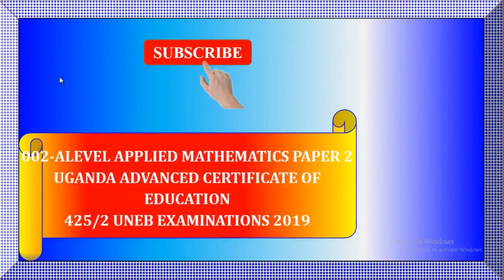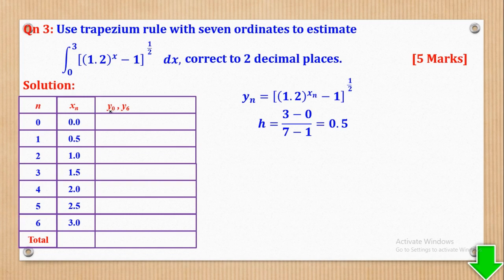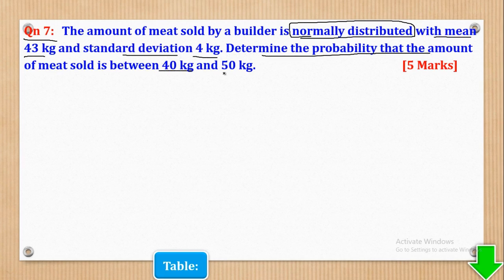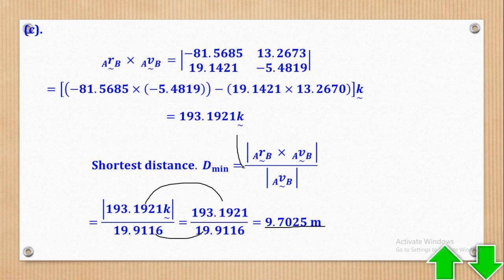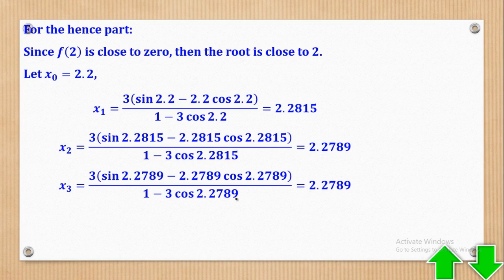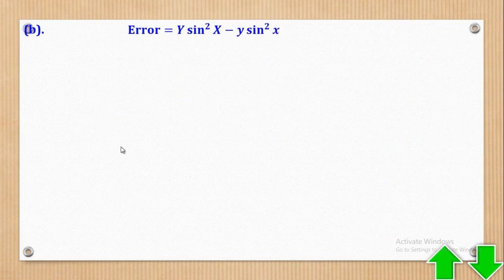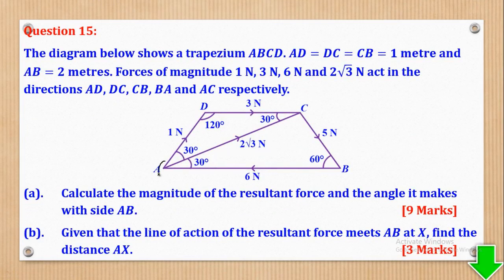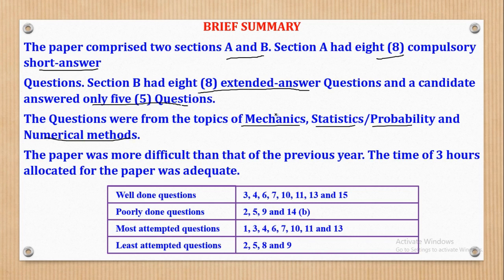016 – ALEVEL APPLIED MATHEMATICS PAPER 2| MARKING GUIDE & REPORT FOR U.A.C.E UNEB 2019 | 425/2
In this video, I take you through the solutions, marking guide and report for U.A.C.E UNEB examinations 2019.
The paper is a standard paper and hence contains questions from the three main parts of applied mathematics namely:
– Statistics/Probability (Qn: 1, 4, 7, 10, 13 &16)
– Numerical Methods (Qn: 3, 6, 11 & 14)
– Mechanics (Qn: 2, 5, 8, 9, 12 & 15)